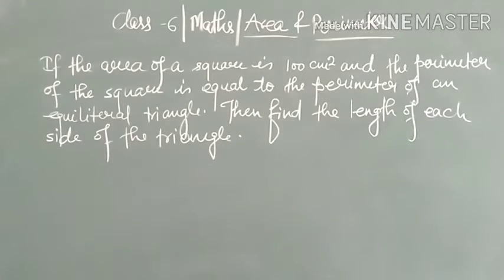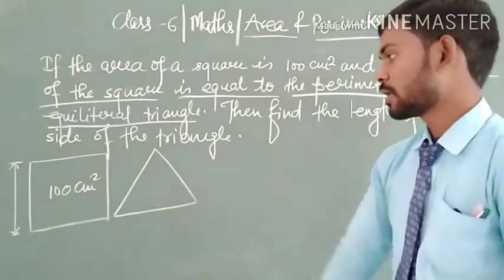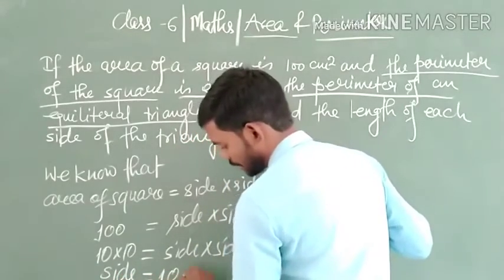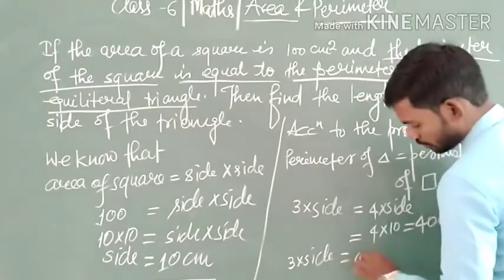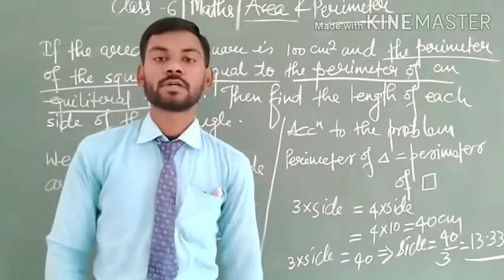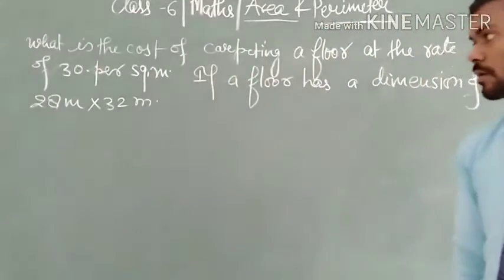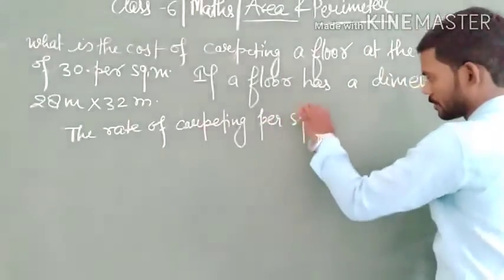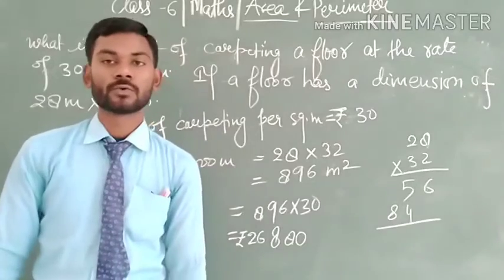Area and perimeter